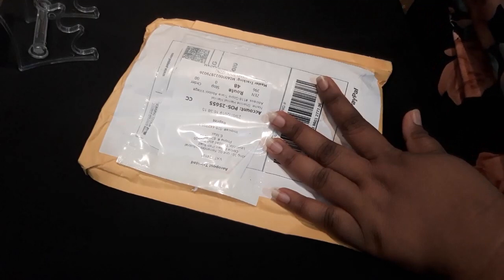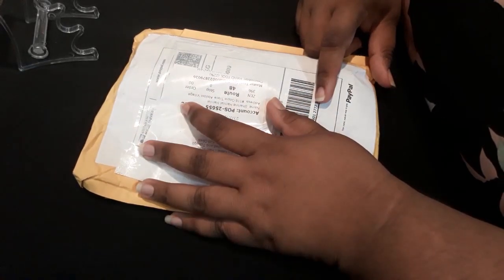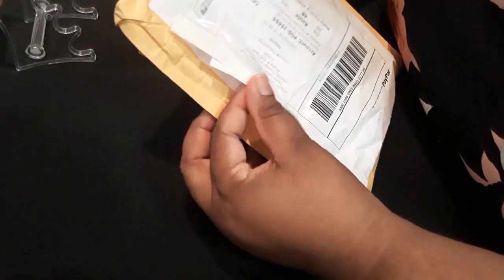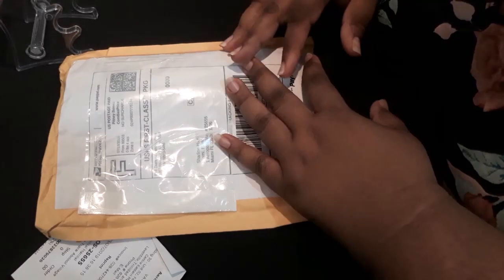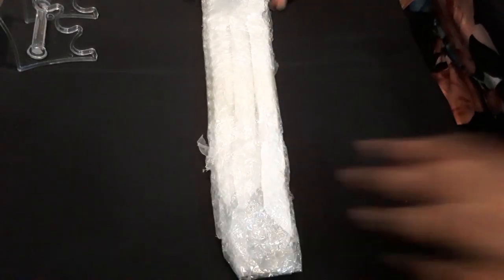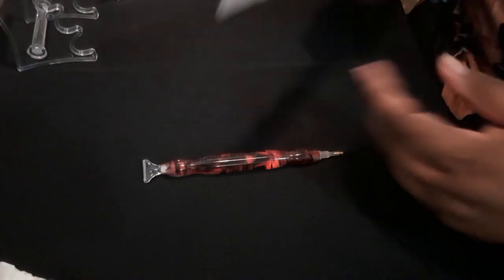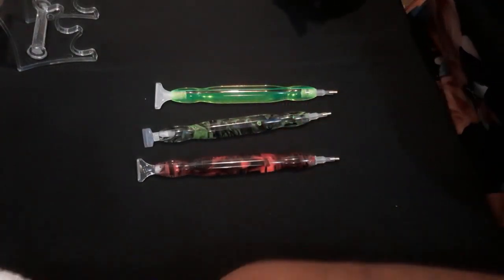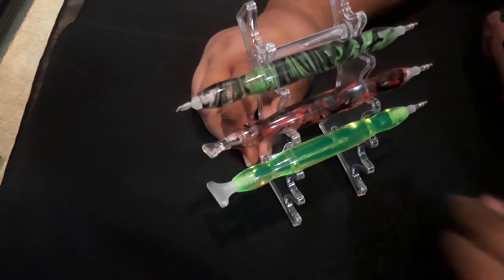BFF Diamond Painting Acrylic Pens - Unboxing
Thank you for visiting my channel! Hope you like Diamond Painting Acrylic Pens because these are awesome.

I've always stated that these acrylic pens in themselves are works of art. No 2 are alike. Each are their own unique and individual selves and boy do they ever enhance your diamond painting experience.  Note that these are not necessary to diamond paint but diamond painting are an addiction and so are accessories.  These pens are lovely complementary pieces of art that helps you create art.

LINKS:

Some Tools I Use:

A5 Light Pad and Tool Kit

61 Piece Tool Kit

Portfolio DP Storage

Tool and Pen Holder

Drill Pens and Cover Minders:
Drill Frenzy on Etsy

I can be reached at the following addresses, you are not required to send anything, i ask for nothing but your friendship and support, but if you feel led to, please email me first?

Packages/Boxes:
SHARLINE HARRILAL
8606 NW 66TH Street
CSF T-43898
Miami, FLORIDA
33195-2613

Documents/Letters/Post cards
SHARLINE HARRILAL
CSF T-43898
Miami, FLORIDA
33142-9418